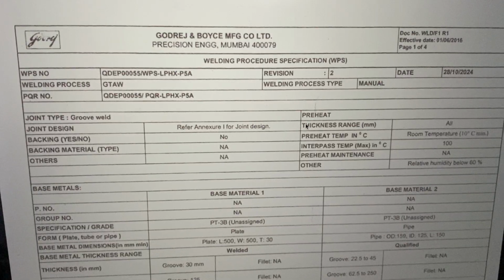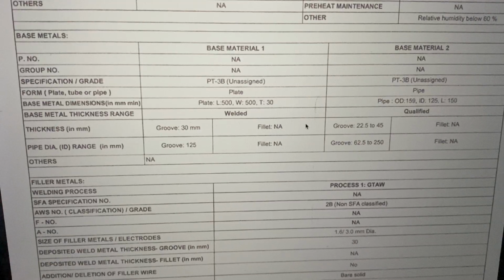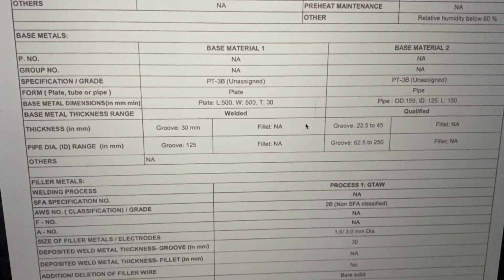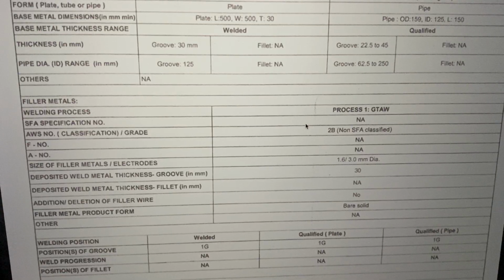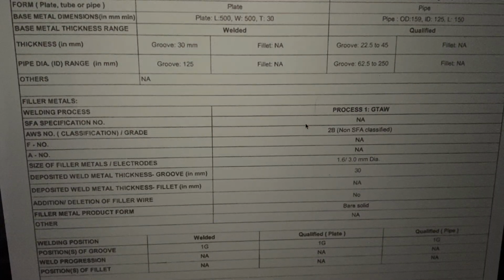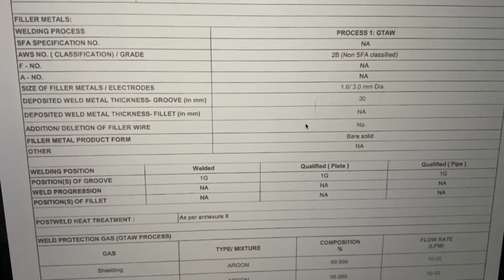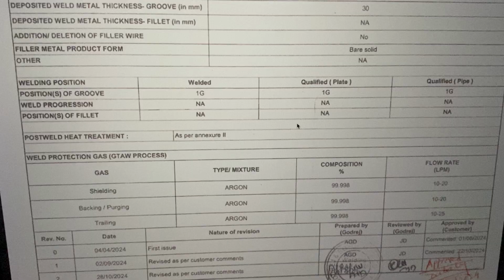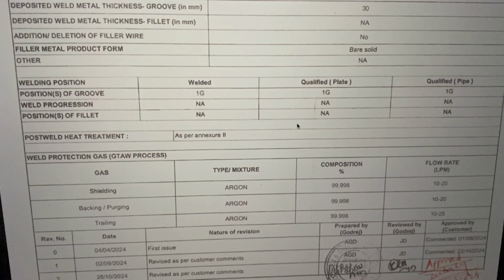WPS - welding how to read and write